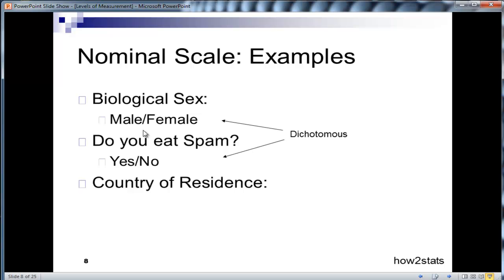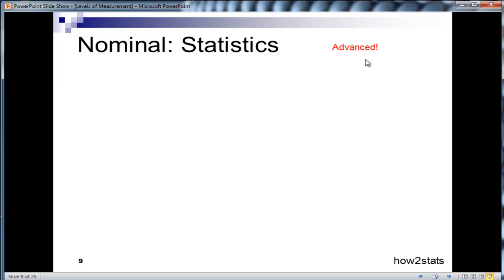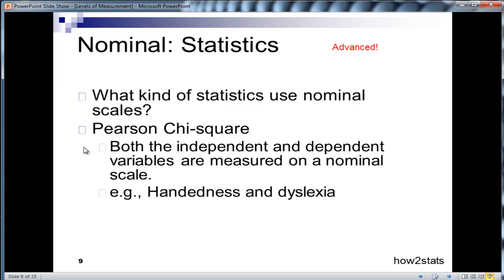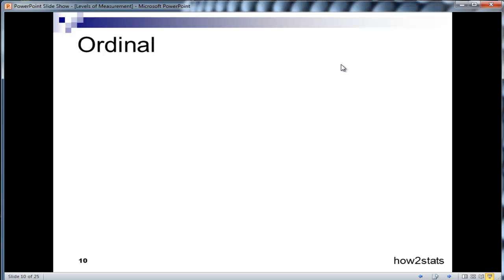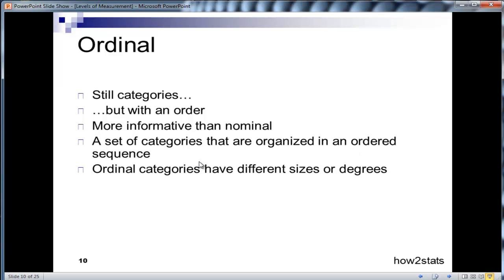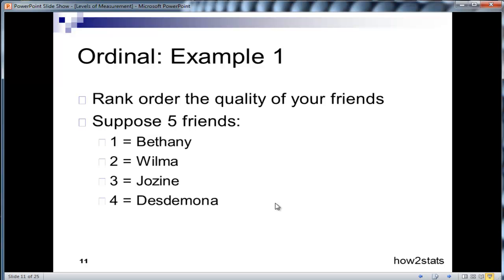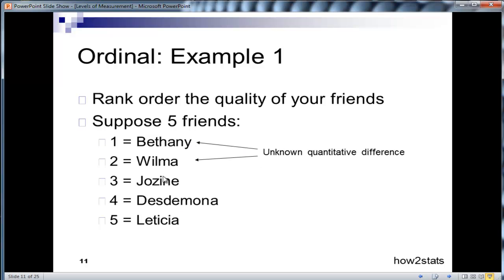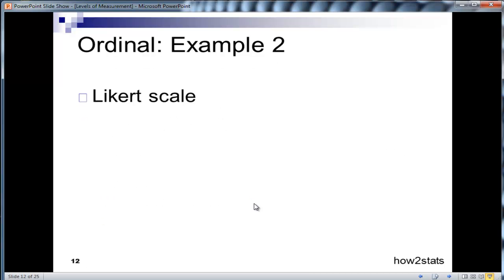Nominal Ordinal Interval Ratio - Explained (Part 2)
(Part 2) I describe the levels of measurement (nominal, ordinal, interval, and ratio), provide examples, and explain why they are important.